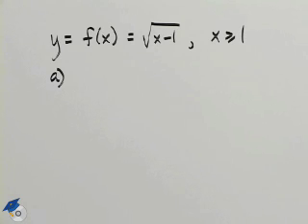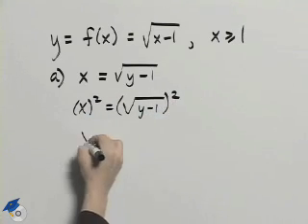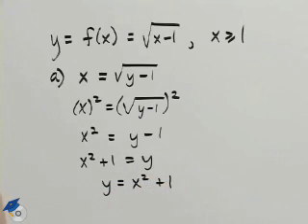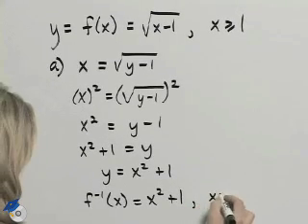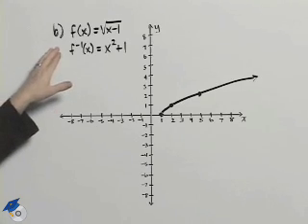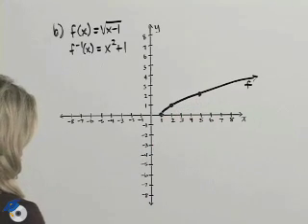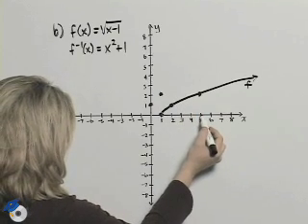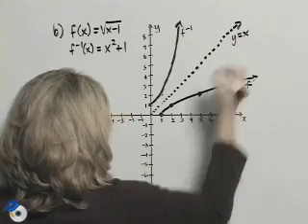Angel Elementary and Intermediate Algebra Ch 13 Ex 5